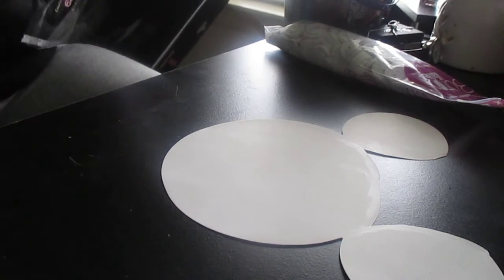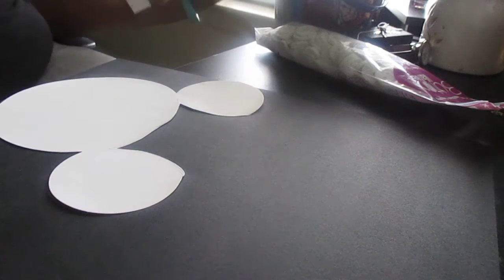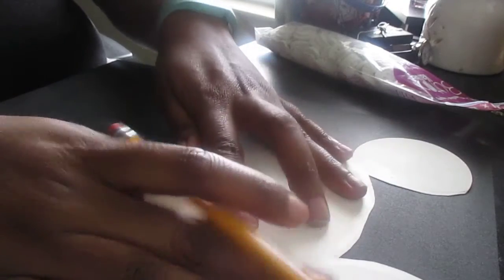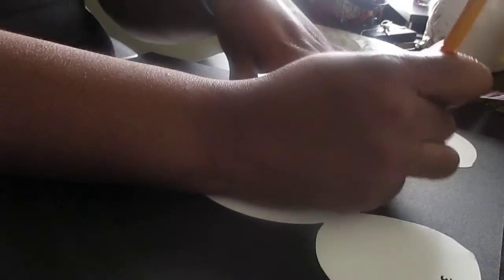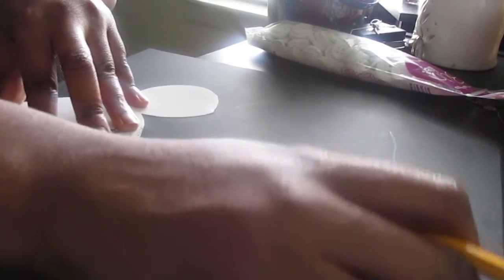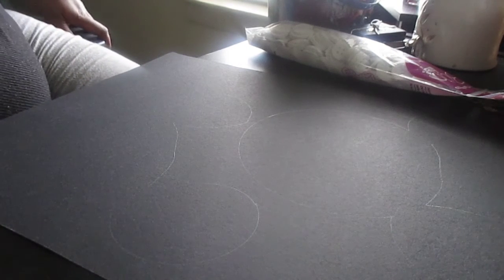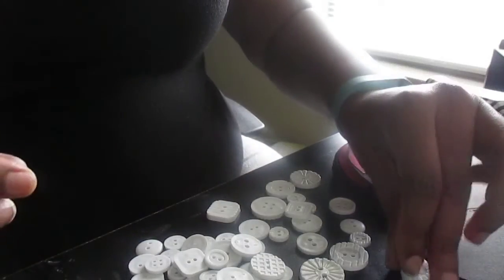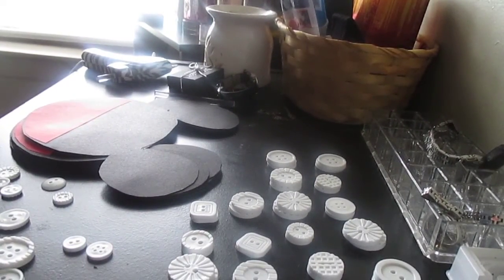Vlogtober| Day 12: DIY Mickey Mouse Invitations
In this video, I show you how to create your very own Mickey Mouse Birthday Invitations. These are some invitations that I have done for my little cousin's first birthday. Enjoy!!